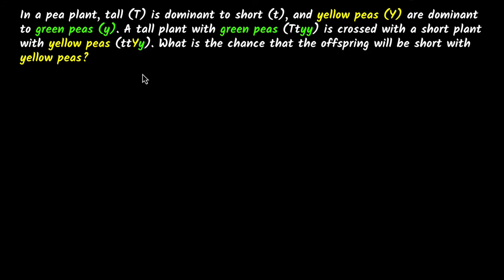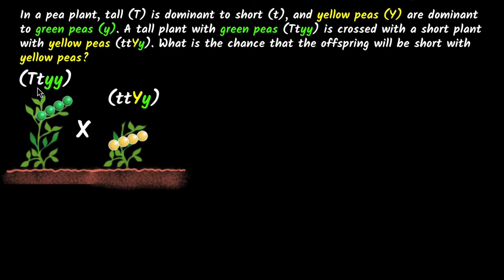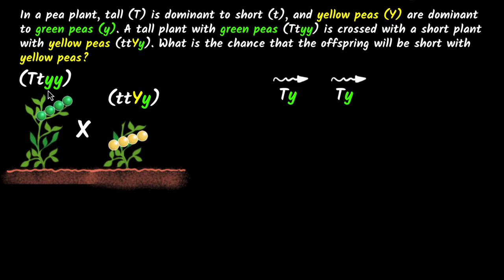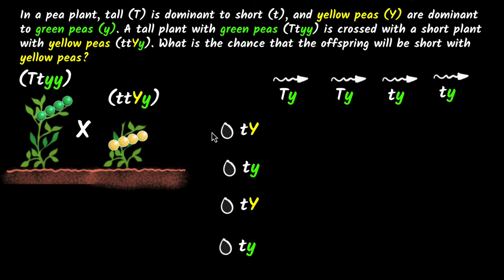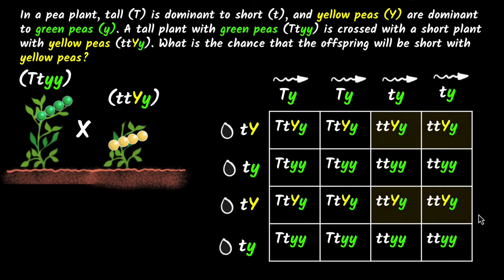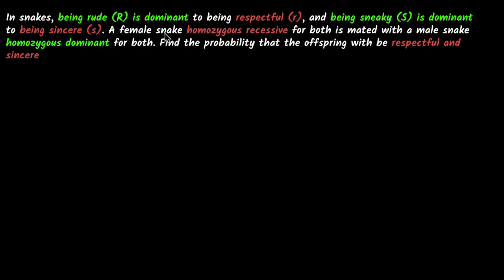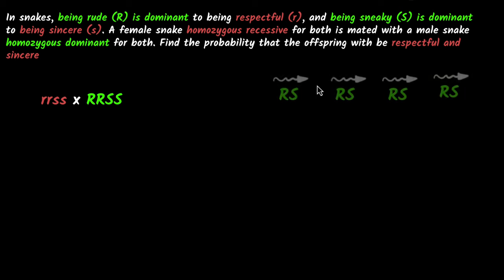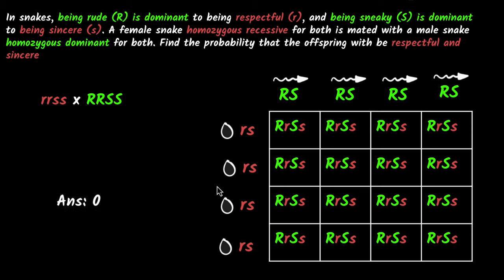Dihybrid cross | Heredity and evolution | Class 10 Biology | Khan Academy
Let's explore some numerical on dihybrid cross